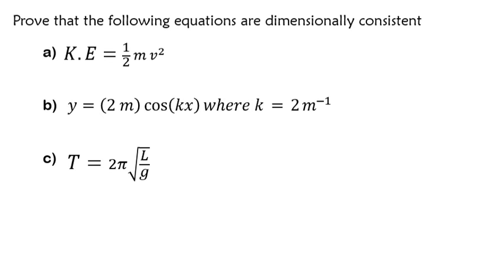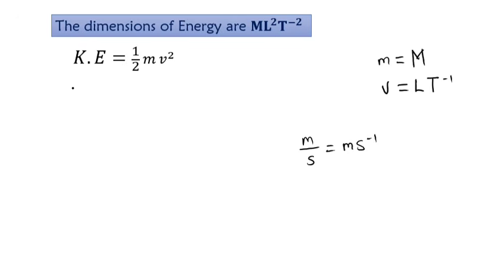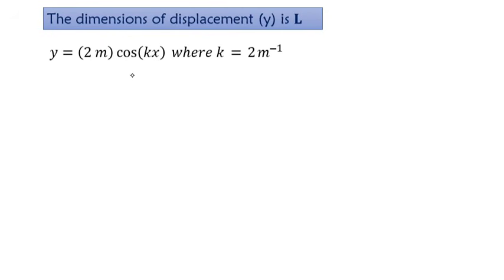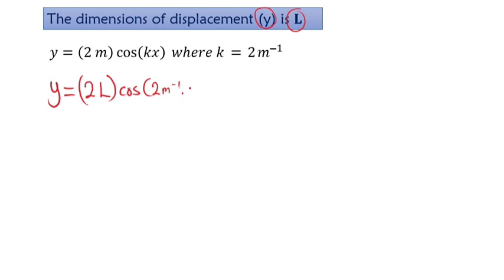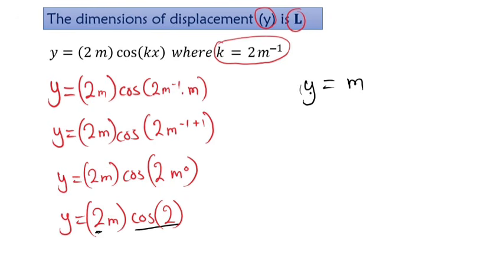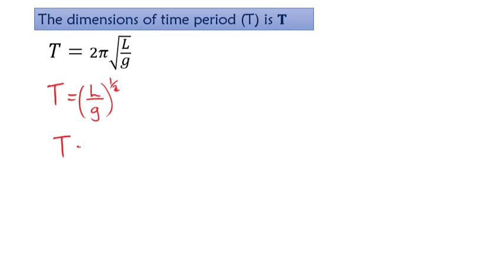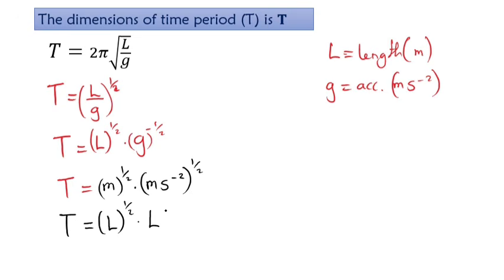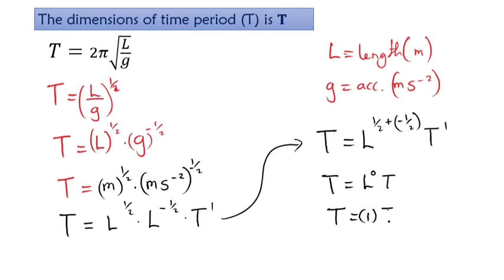PROVE that these formulas are DIMENSIONALLY consistent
Units, Measurements & Dimensional Analysis Explained
In this video, we break down units, measurements, and dimensional analysis in a simple and intuitive way. Whether you’re studying physics, chemistry, or engineering, mastering these fundamentals is essential for solving numerical problems correctly and avoiding common mistakes.

What you’ll learn in this video:
• What units and measurements really mean
• SI units and their importance
• Converting between units step-by-step
• What dimensional analysis is
• How dimensional analysis helps verify formulas
This lesson is perfect for high school students, college students, and competitive exam aspirants preparing for exams like SAT, JEE, NEET, AP Physics, IB, and other science courses.